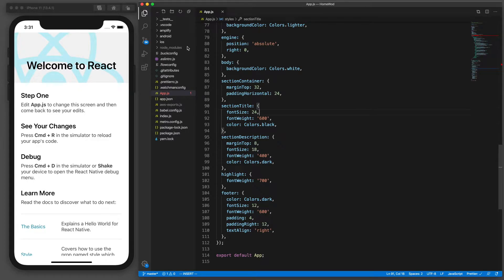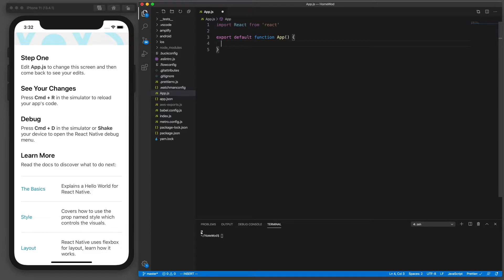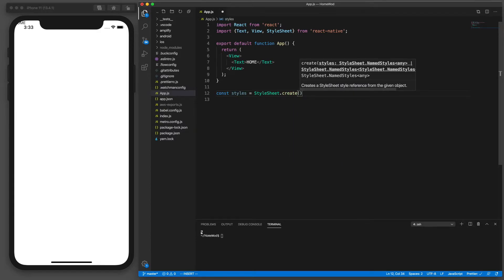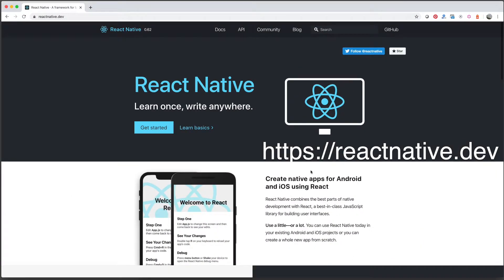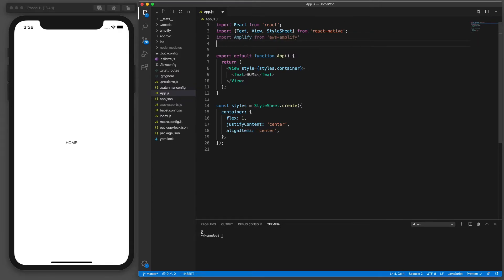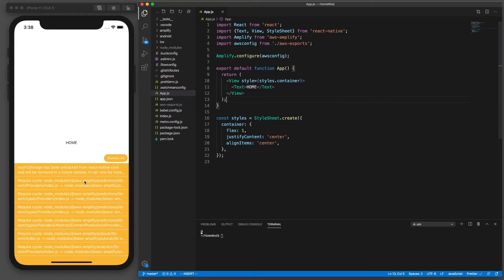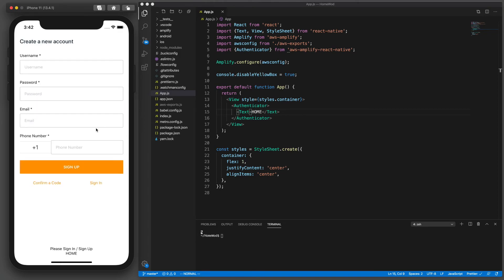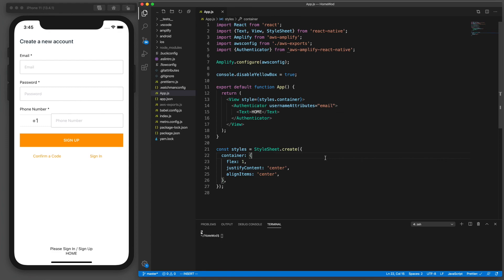Lesson 2-2 React Native and AWS Amplify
Add Auth components to App.  Add Sign In, Sign up, forgot password and confirm sign up screens.